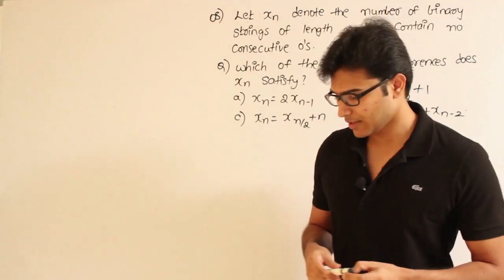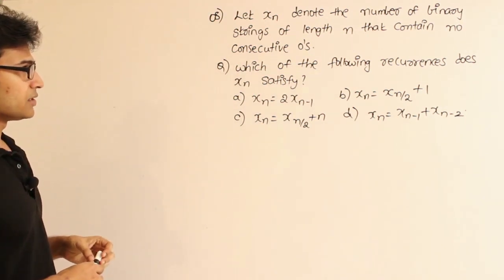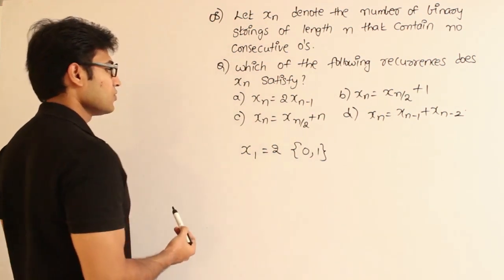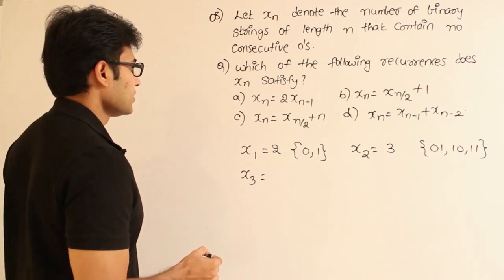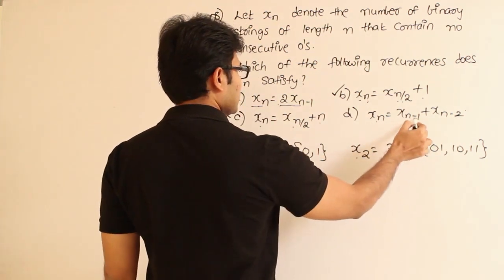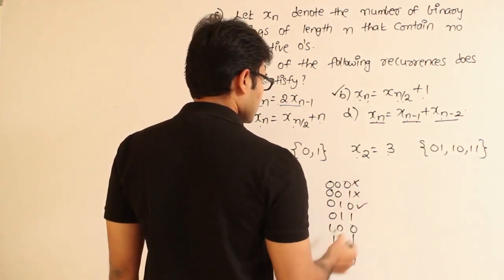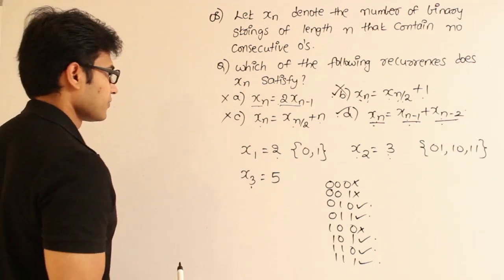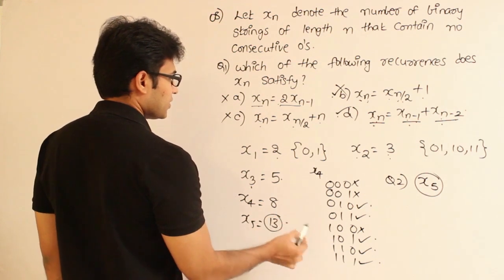EM | Discrete Mathematics | Recurrence Relations | Gate 2008 question | Ravindrababu Ravula